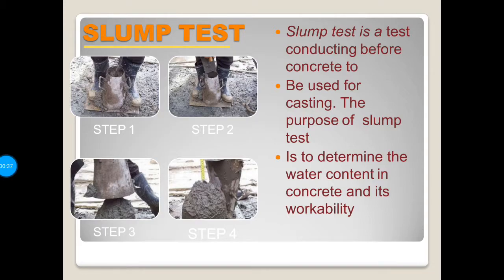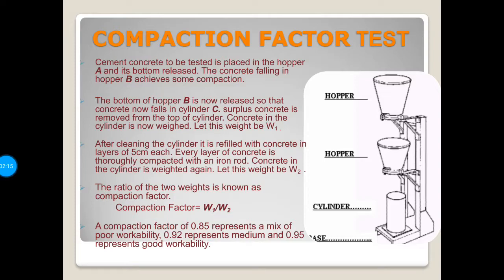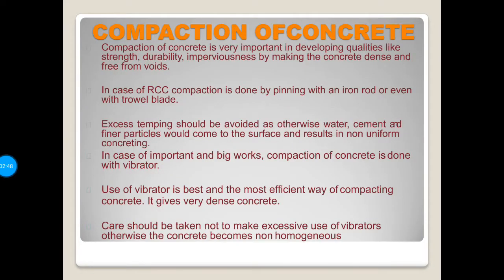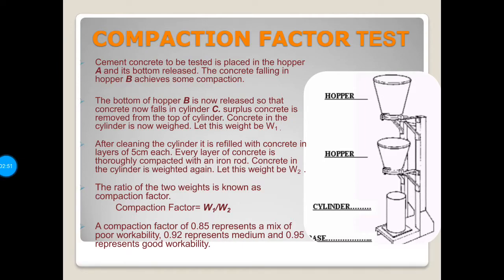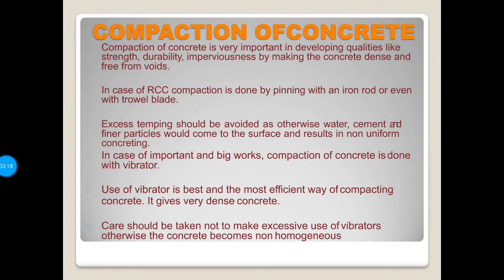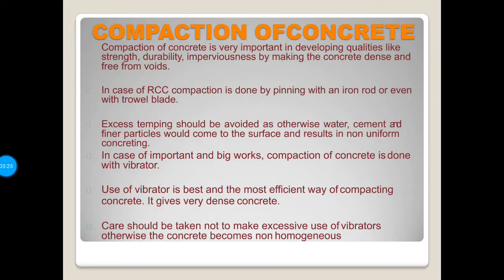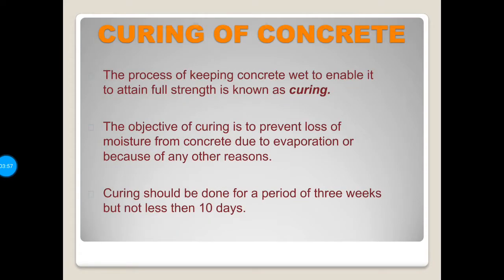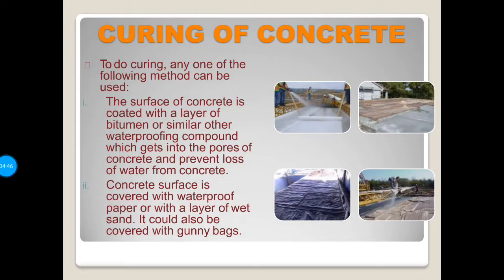Testings on Concrete